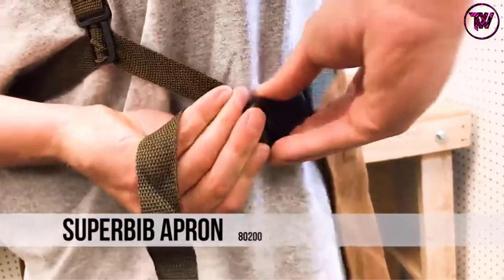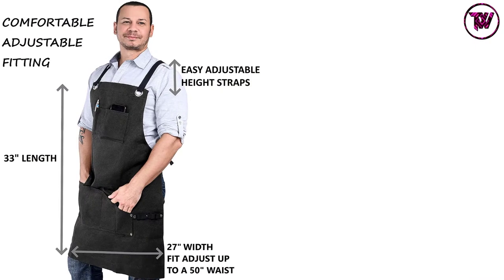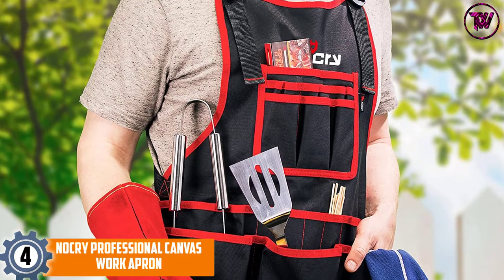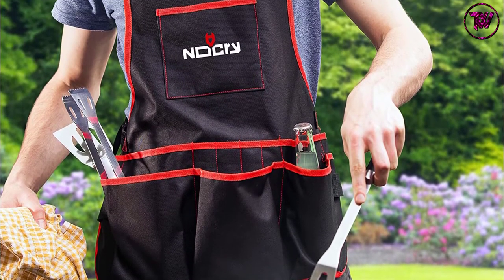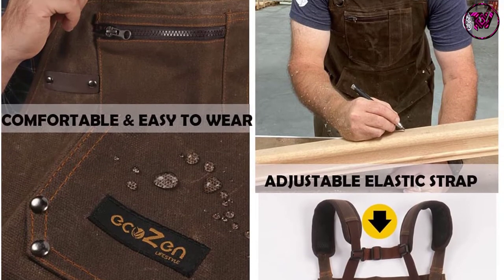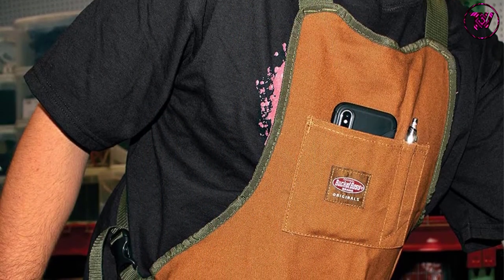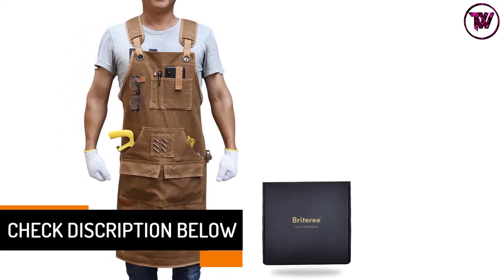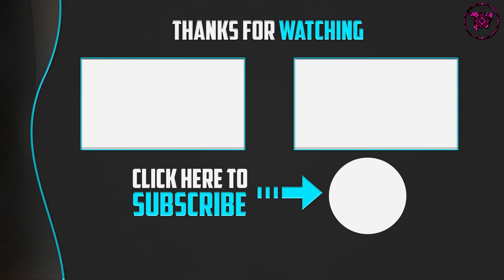Top 5 Best Woodworking Aprons For 2022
☛ All The Links to Woodworking Aprons Listed in this Video:-

▶️ 5. Armor Gear Durable Work Aprons.

▶️ 4. NoCry Professional Canvas Work Apron.

▶️ 3. EcoZen Lifestyle Woodworking Shop Apron.

▶️ 2. Bucket Boss 80200 Duckwear SuperBib Apron.

▶️ 1. Briteree Woodworking Aprons for Men (Gift for Woodworker).

In this video, we shortlisted the top 5 Best Woodworking Aprons on the market in 2022. We made this list based on our personal opinion. After performing our research based on their price, quality, durability, brand reputation, and other related issue and we ranked them with no particular request or influence.

We have tested each Woodworking Aprons and tried to include in-depth information on Woodworking Aprons in our Video which will be enough to fulfill all of your needs. We recommended The Top 5 Woodworking Aprons In this video. All of them are maintaining quality. If you want to buy Woodworking Aprons, we think this list will be very helpful to you.

We hope you like the Woodworking Aprons we select for this year. If you have any questions related to the Woodworking Aprons which are listed here, please leave a comment down below and we will get back to you as soon as possible.